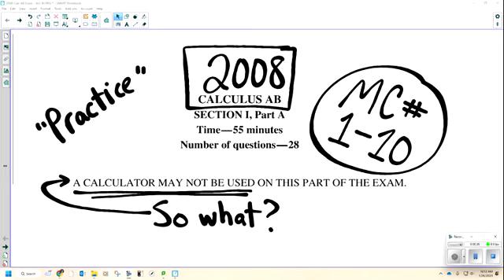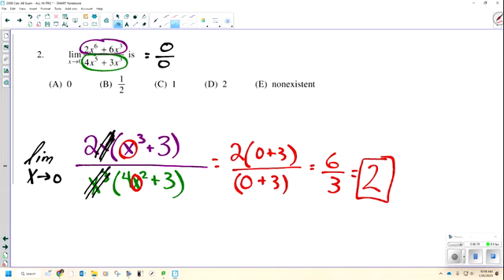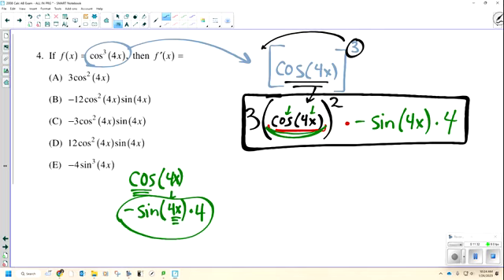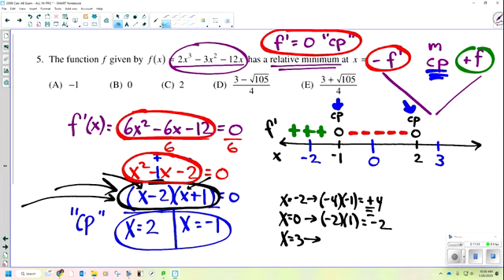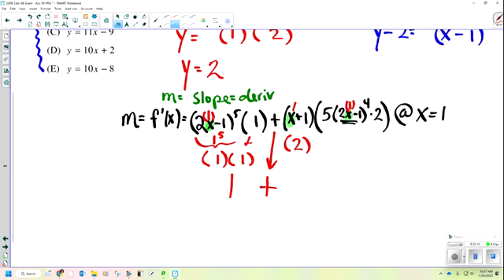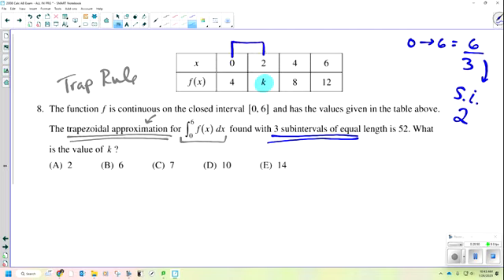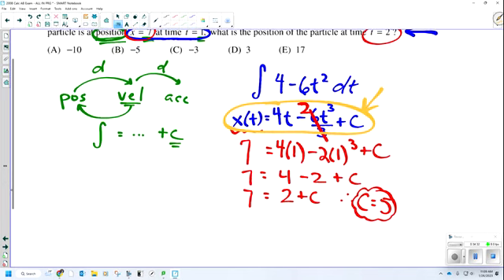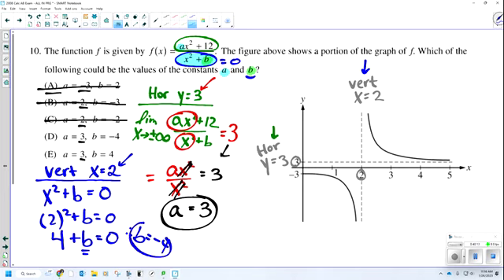Visca AP Calculus AB 2008 Exam Problems 1 - 10